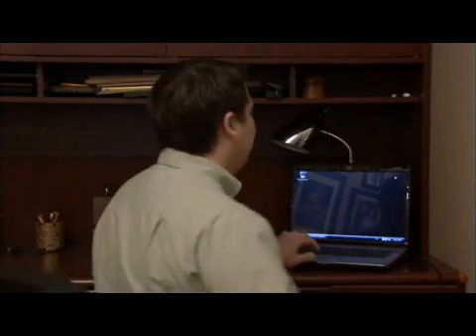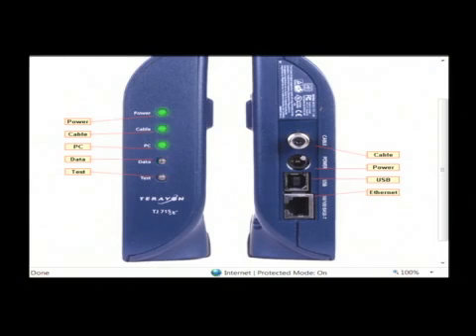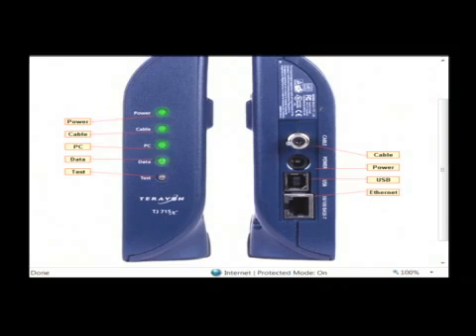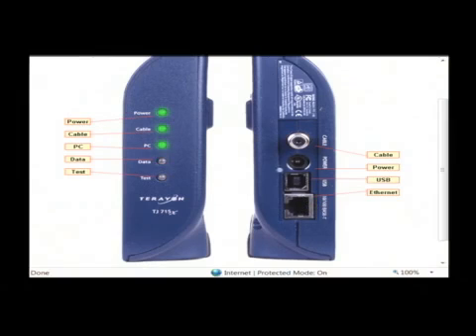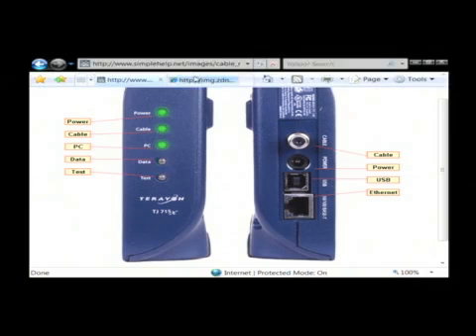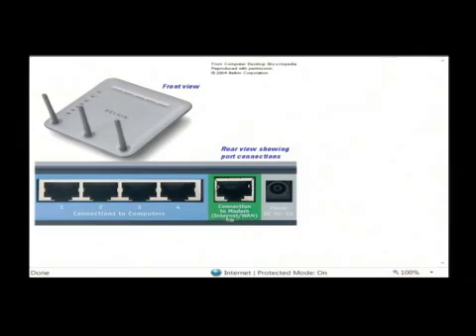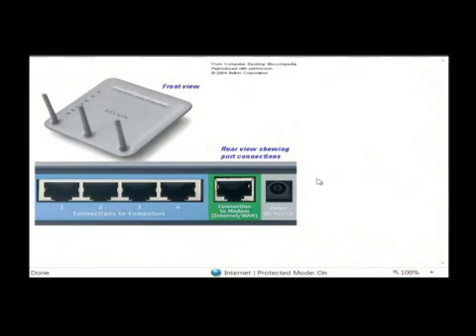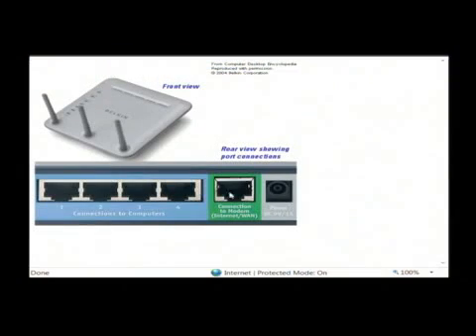How Does Cable Internet Work?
How Does Cable Internet Work?. Part of the series: Computer Help & Solutions. Cable Internet is a high speed Internet connection that is run with the same technology that allows cable television to be run into a house. Discover how cable modems connect users to their cable providers with help from a software developer in this free video on cable Internet.